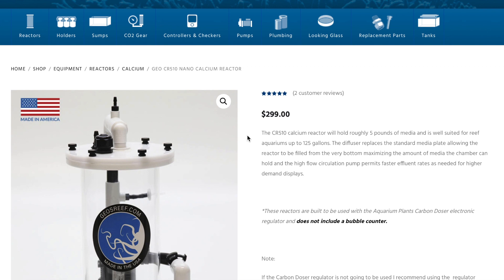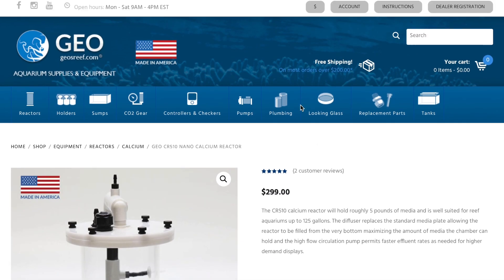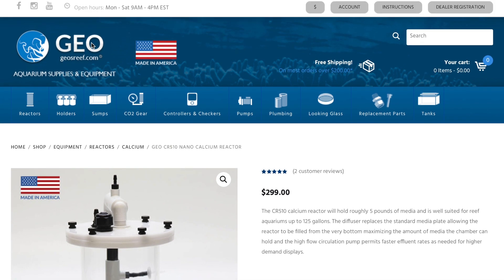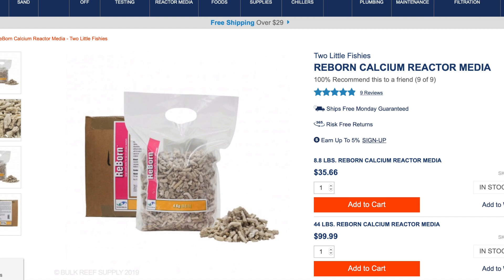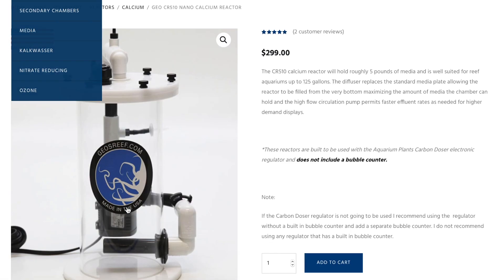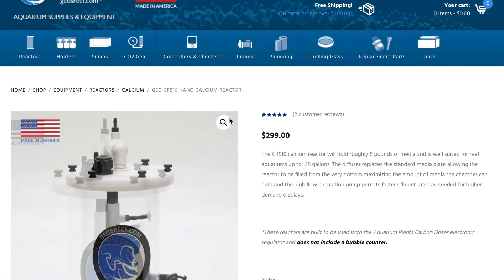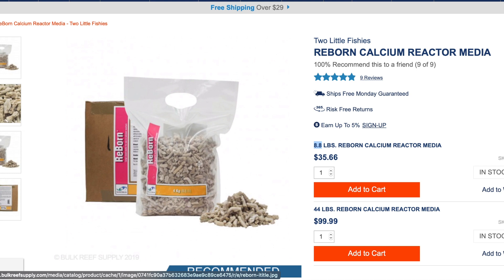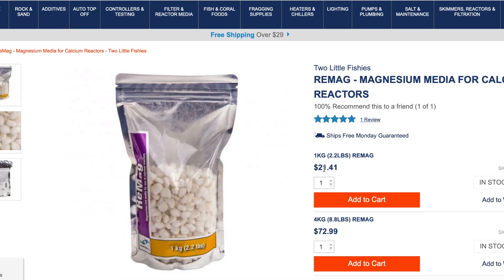Everything To Build CALRX (UNDER $950)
Here I cover everything needed to build a CALRX. If you have missed my previous videos on CALRX and why they are the way to go please check them out.

Things needed

PH Controller

Co2 Regulator

Co2 Tank